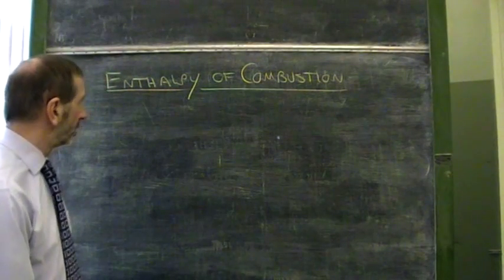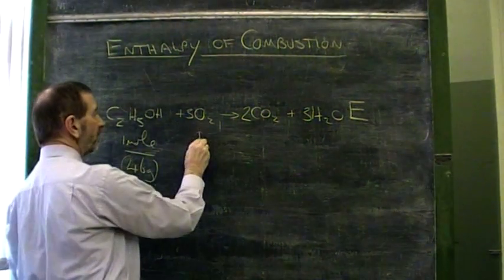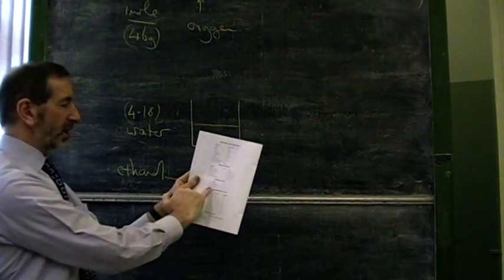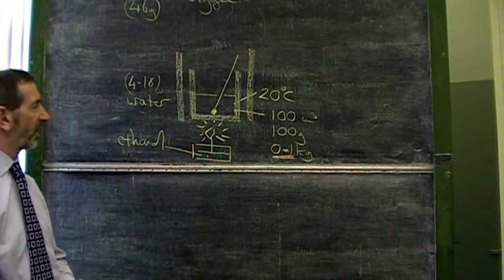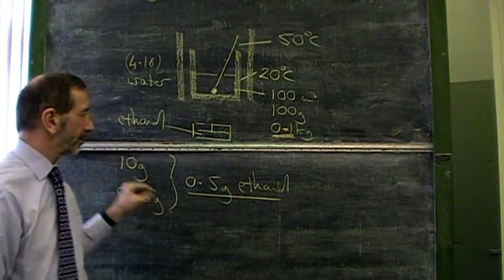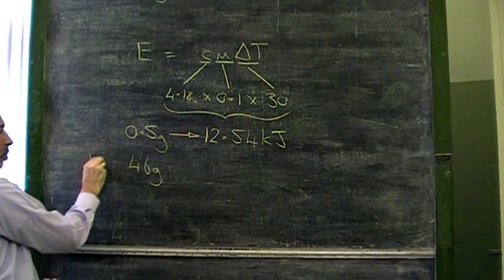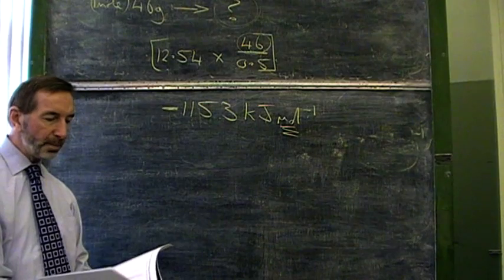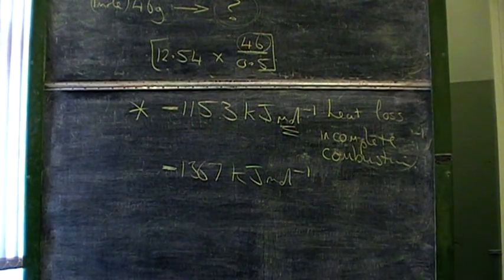SQA Higher Chemistry- Unit 1 Lesson 4 (Enthalpy of Combustion)